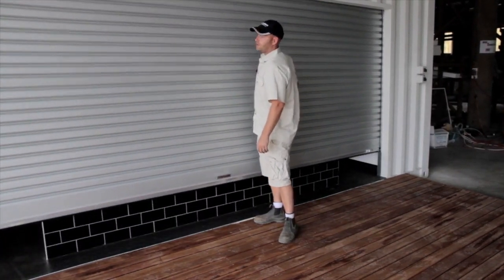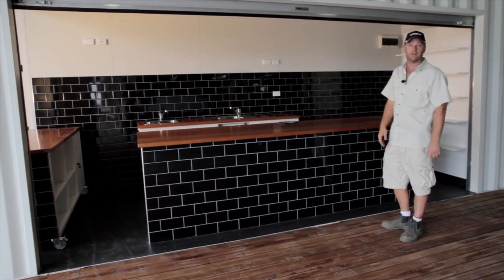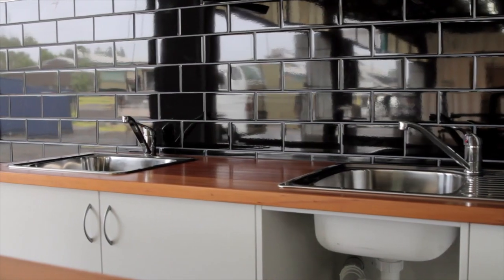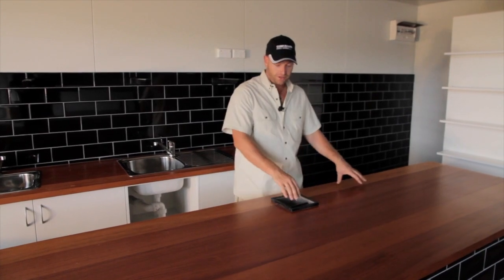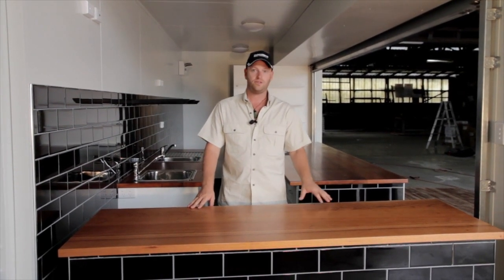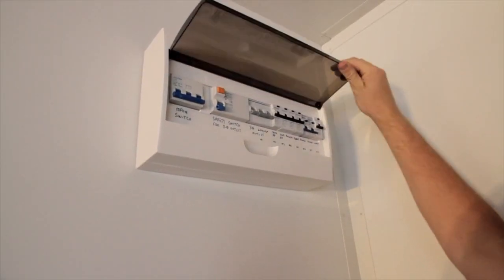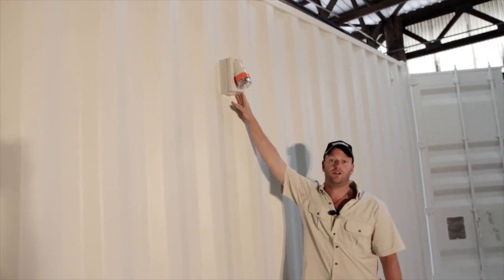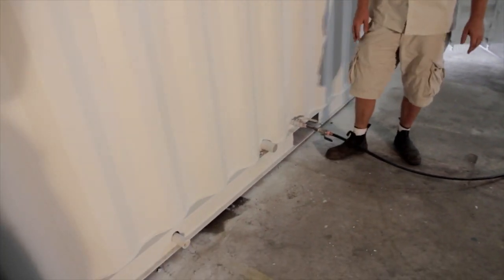Container Homes - Coffee Shop (Container Build Group)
We are Australia's leading Container Build Group specialising in anything built using containers.  Our point of difference is the full custom options available and the complete service from design/council to fabrication and installation. Our focus is based around off grid and Eco, sustainable building methods while offering all the luxuries of a new home or business. Internal finishes are of the highest standard and we believe that our work is our best advertisement.

Please enjoy and share our videos but PLEASE NOTE that this channel is not managed by our sales team, so please direct all inquires to our helpful staff through either email: or by calling us directly on (Aust) 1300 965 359.